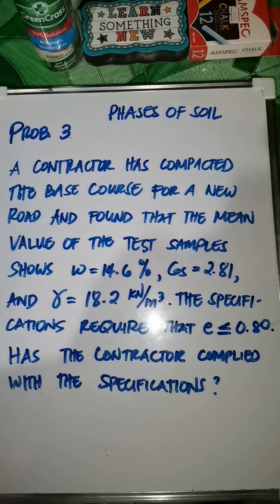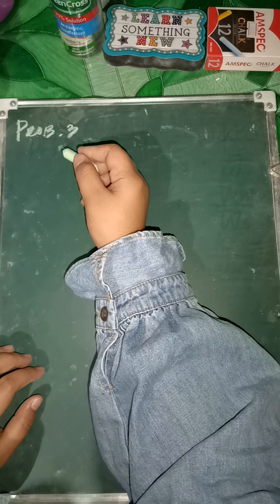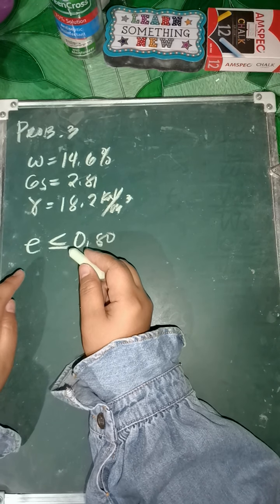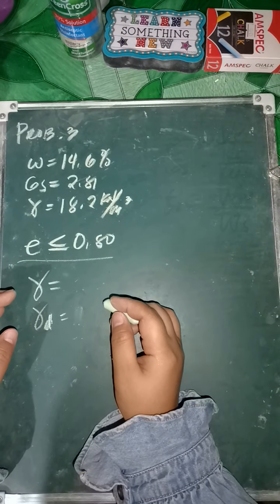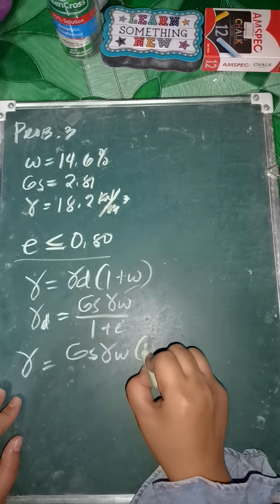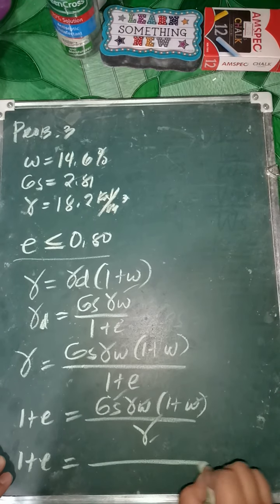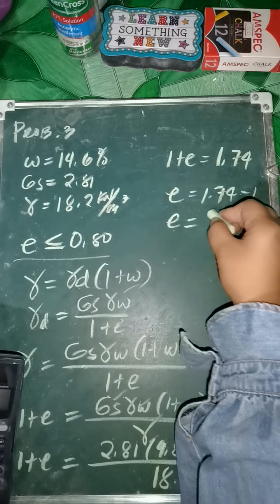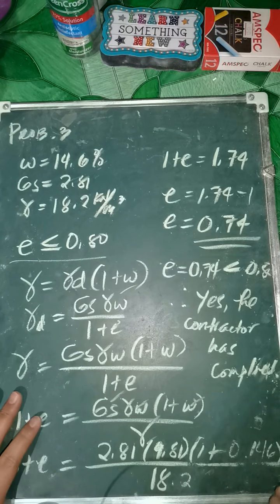MLT-Phases of Soil Problem Example 3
Solved problems of the phase relationship of the soil in Soil Mechanics for the BSCE students of CSU.